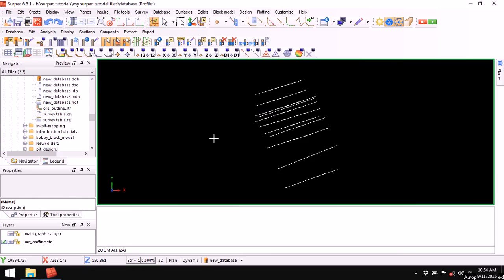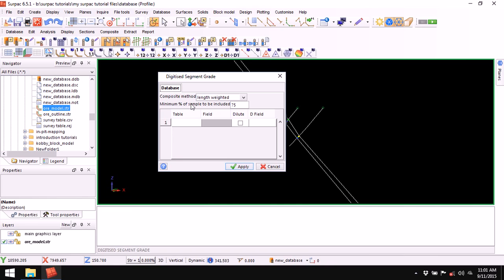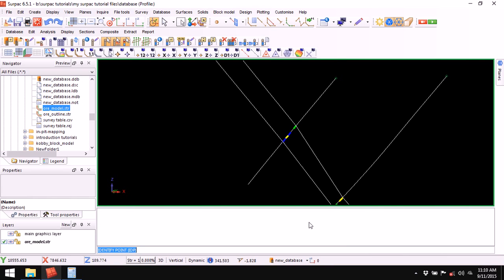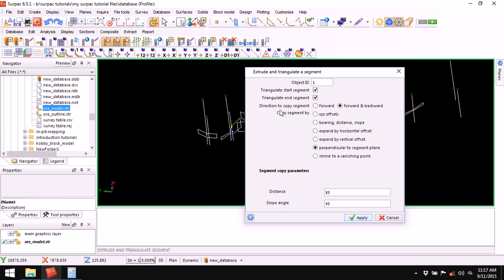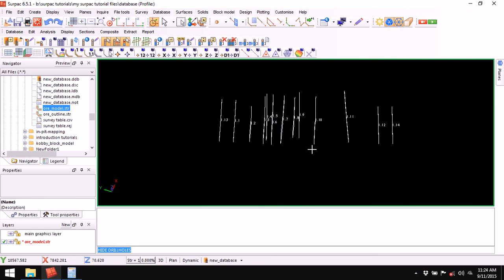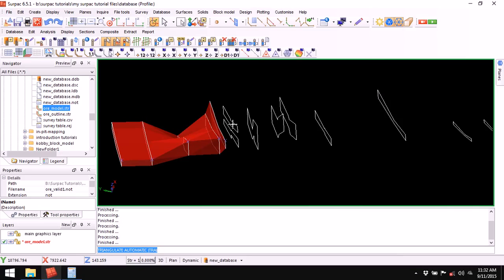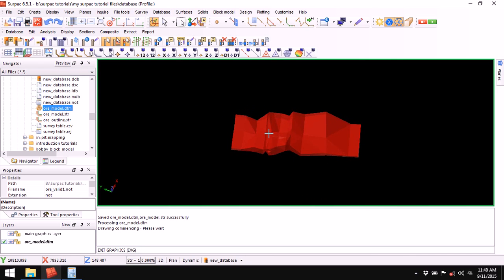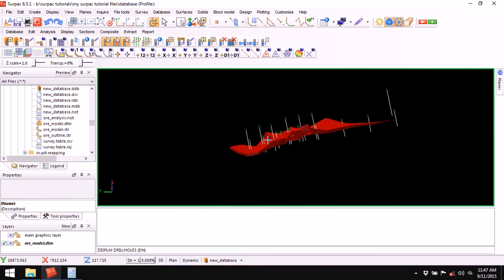Surpac Tutorials lesson 5 Ore Modelling in Surpac wireframing techniques